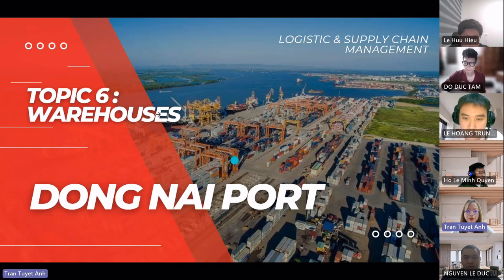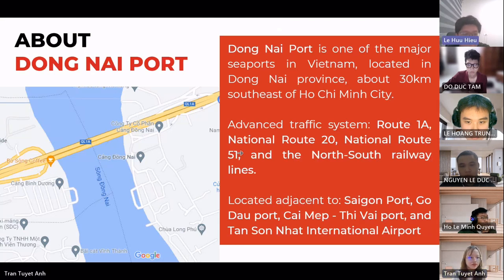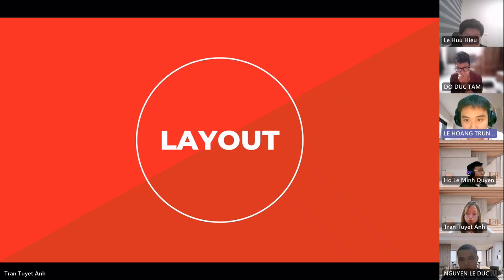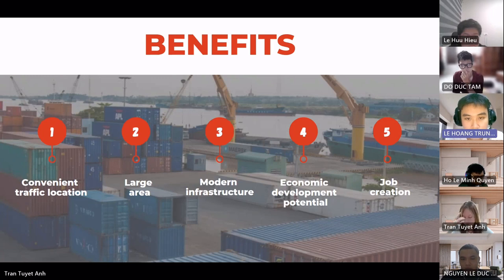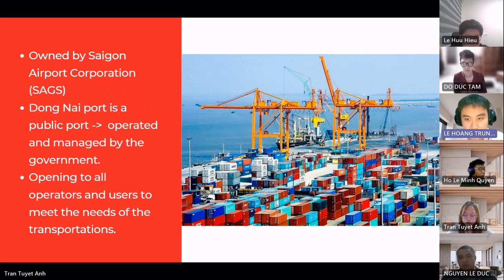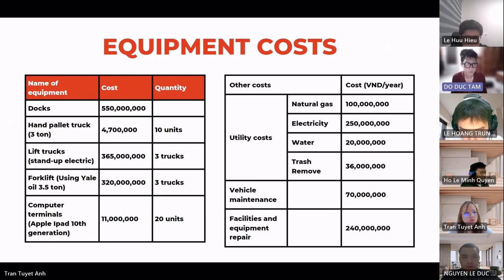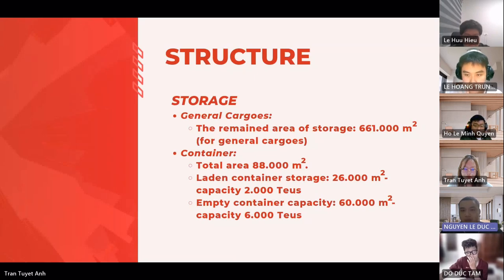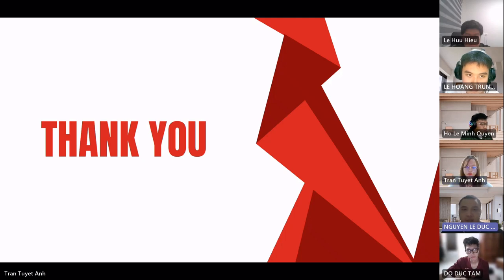TOPIC - WAREHOUSE - DONG NAI PORT - GROUP 05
International University
Course: Logistic and Supply Chain Management
Lecturer: Duong Vo Nhi Anh
Fri-Class